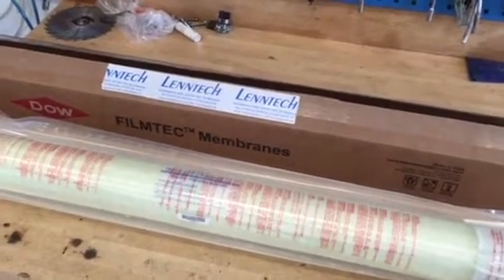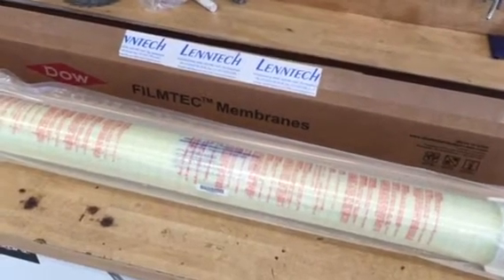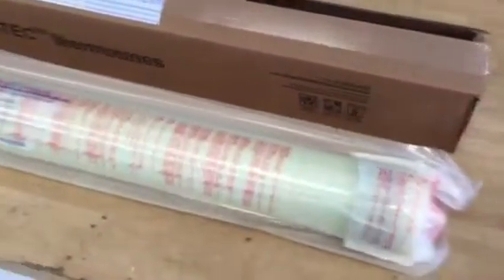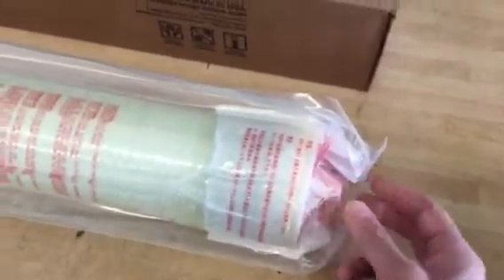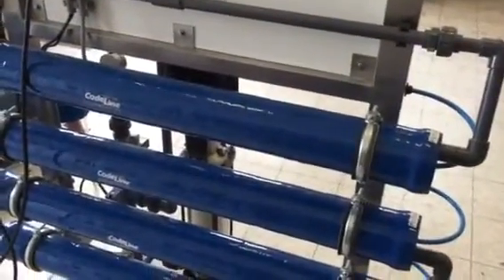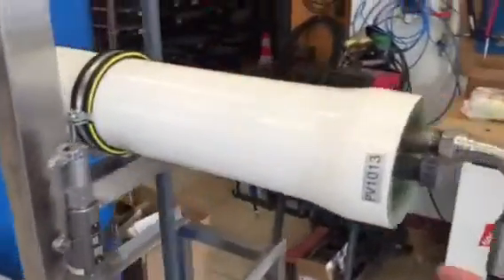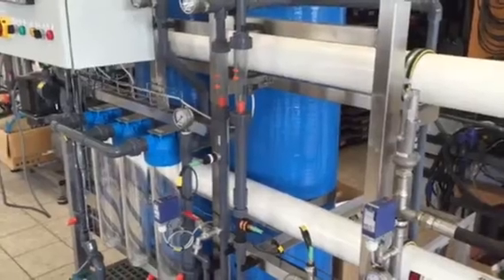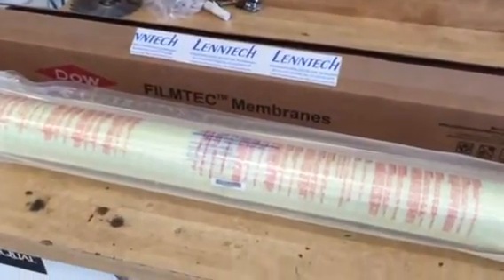Filmtec SW30-4040 membrane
Lenntech sells DOW Filmtec SW30-4040 membrane filters. These are 4 inch spiral wound membranes which Lenntech water treatment can service and supply out of stock for all brands of watermakers.
Dimensions: 40 inch length and 4 inch diameter. Lenntech can also provide the interconnectors, seals and end cap adaptors for all brands of pressure vessels such as Codeline, Wavecyber, Bel, Protec, Knappe and Phoenix. Part number 80741
FILMTEC SW30 membrane elements have the highest flow rates available to meet the water demands of both sea-based and land-based desalinators.
FILMTEC SW30 elements may also be operated at lower pressure to reduce pump size, cost and operating expenses.
Improved FILMTEC seawater membrane combined with automated, precision element fabrication result in the most consistent product performance available
Polyamide Thin-Film Composite.
Proper start-up of reverse osmosis water treatment systems is essential to prepare the membranes for operating service and to prevent membrane damage due to overfeeding or hydraulic shock.  Following the proper start-up sequence also helps ensure that system operating parameters conform to design specif
ications so that system water quality and productivity goals can be achieved.
Before initiating system start-up procedures, membrane pretreatment, loading of the membrane elements, instrument calibration and other system checks should be completed.
Maximum pressure drop across an entire pressure vessel (housing) is 50 psi (3.4 bar).
Applications are seawater desalination Marine (yacht) , small desalination systems, general yachting and other freshwater uses.
Lenntech can service these systems for you and help you troubleshoot how to correctly place them in the holder of the watermakers. Lenntech is an ISO certified company.